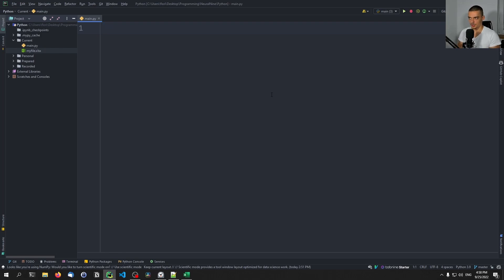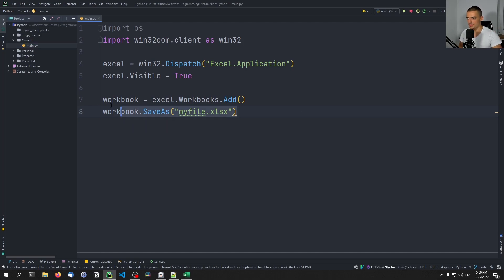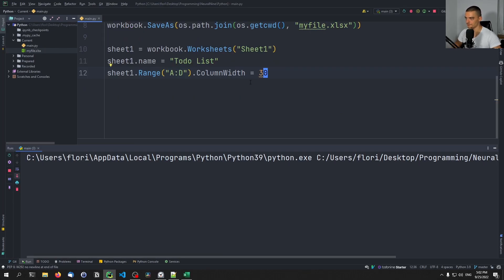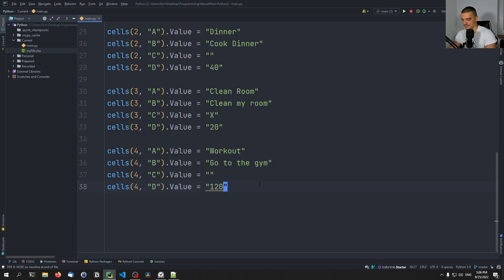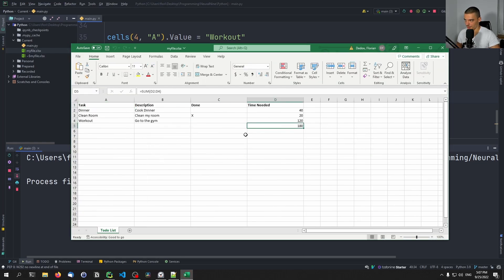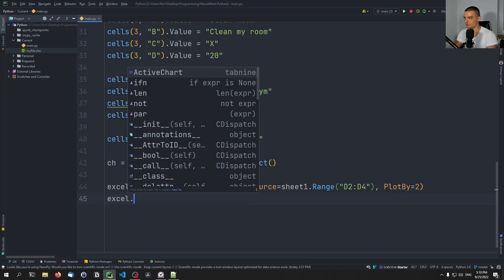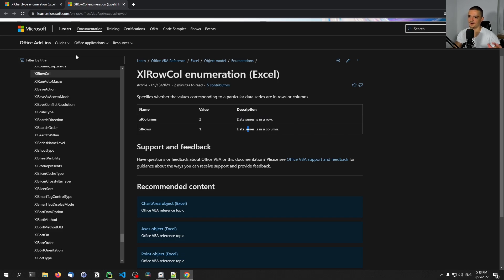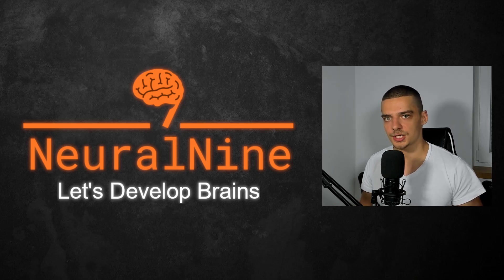Automated Excel Bot in Python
Today we learn how to build an automated Excel bot in Python on Windows.